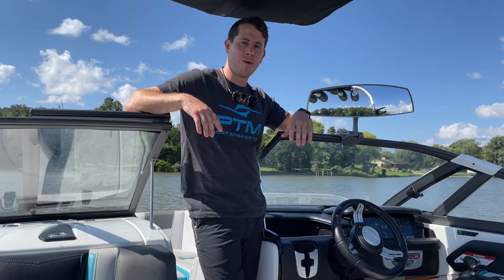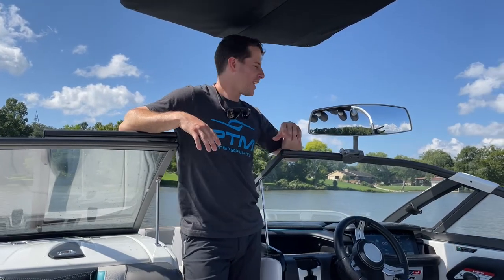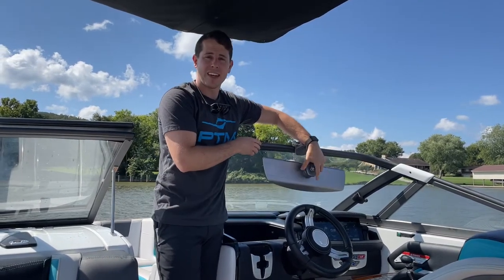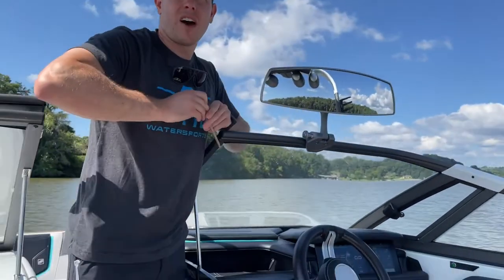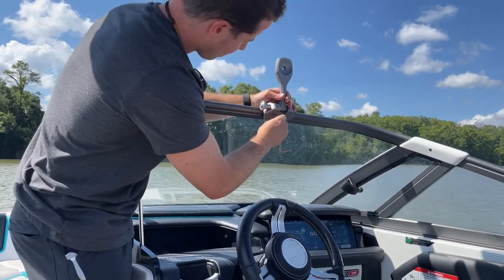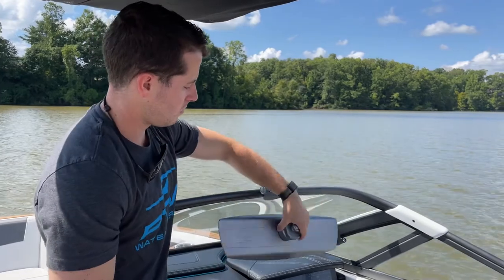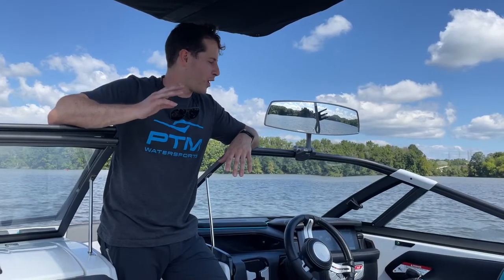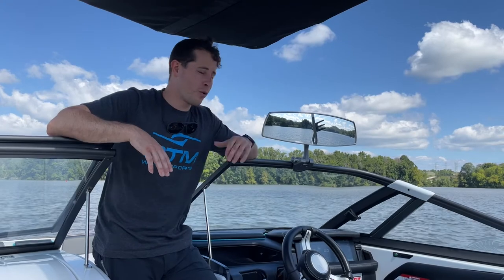Elite Mirror System Installation Video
An installation video of our flagship mirror and bracket combo. This setup is designed so the driver can follow their riders wake to wake and be fully immersed in the towing experience. We cover how to find the correct bracket for your windshield, setup tips and setup locations in this video. Enjoy!